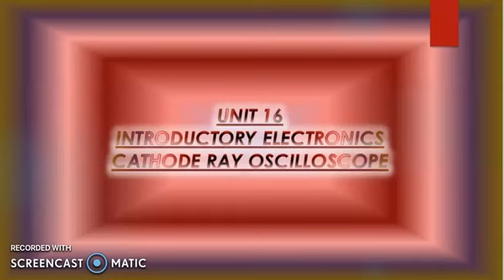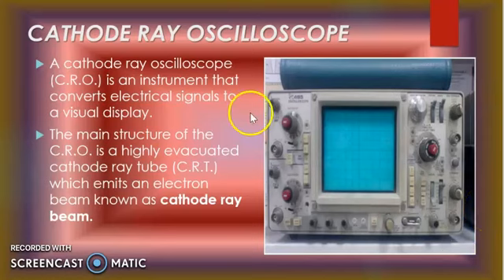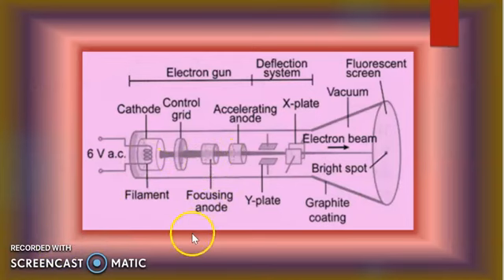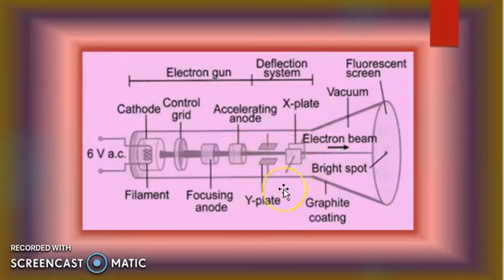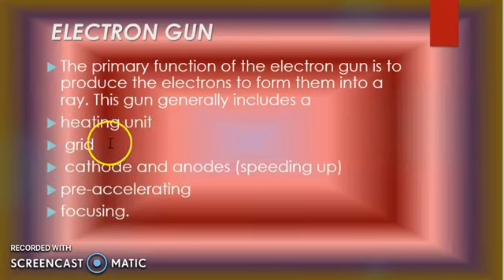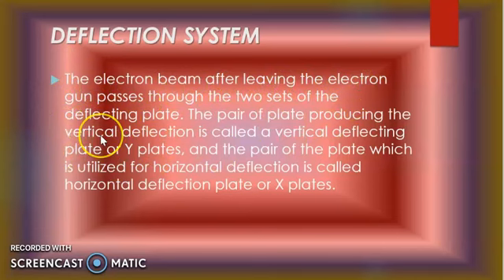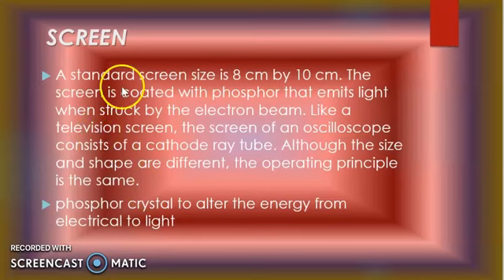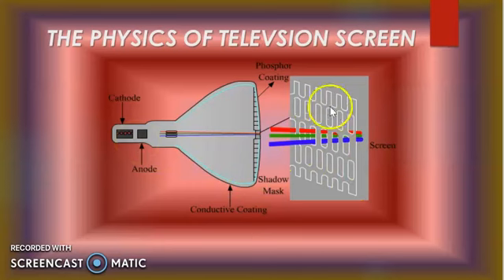Physics 10th,Chapter:16 (Introductory Electronics) Cathode Ray Oscilloscope C.R.O#Learn Physics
# Learn Physics easy concepts